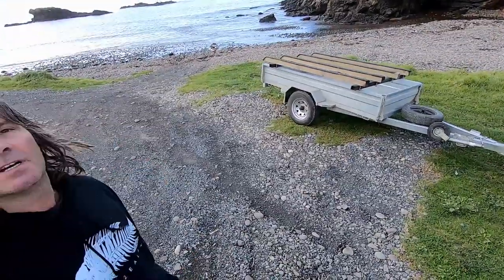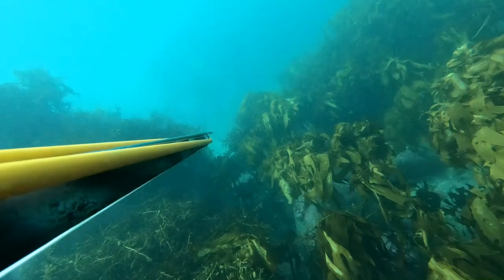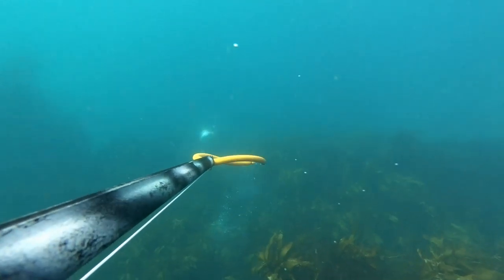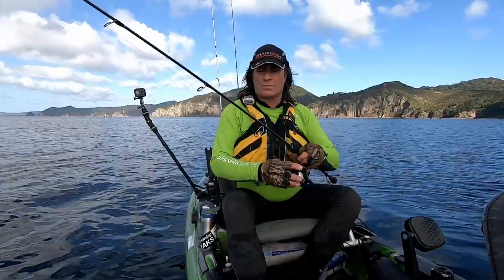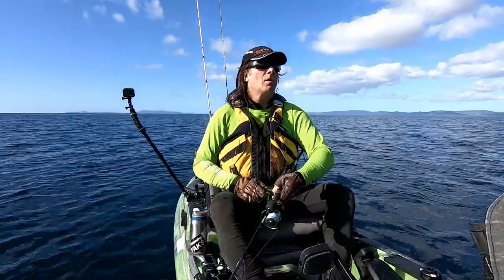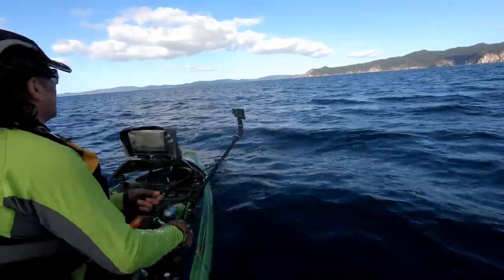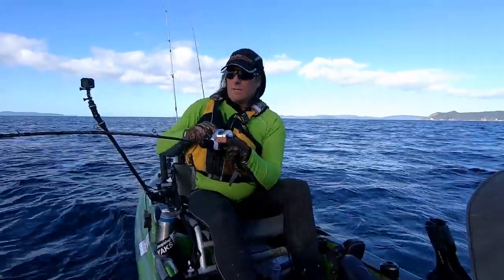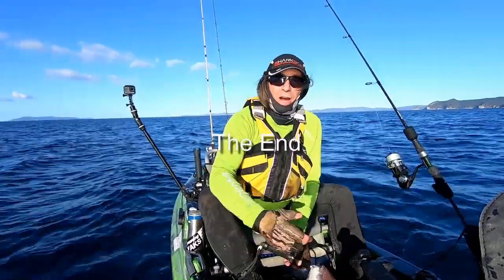Fish attacks speargun and micro jig fishing rod technique how to - RSK Ep 29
Discover diving terrain on New Zealand's Coromandel eastern coast line with some amazing fish life interactions during the quest to grab a feed of seafood. Then some great fish captured during a full moon session, plus learn the latest micro and slow pitch jig rod techniques developed for New Zealand fish species.